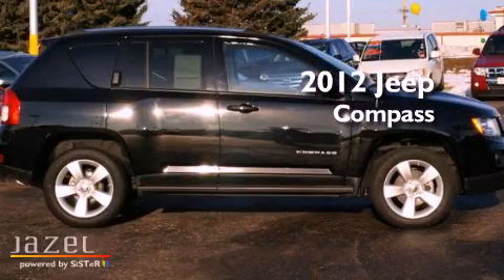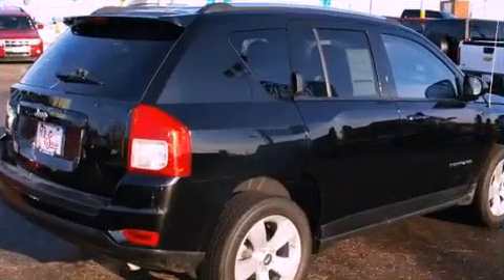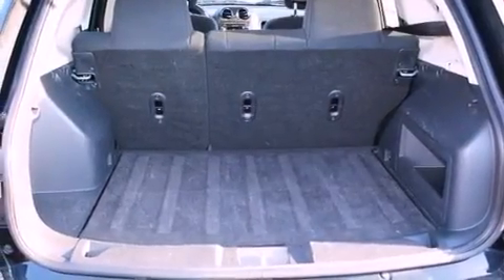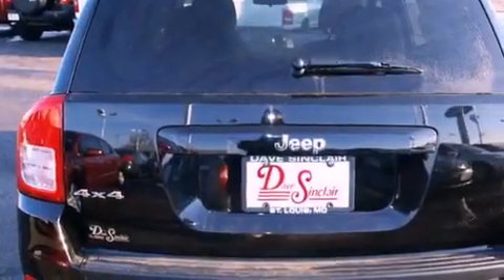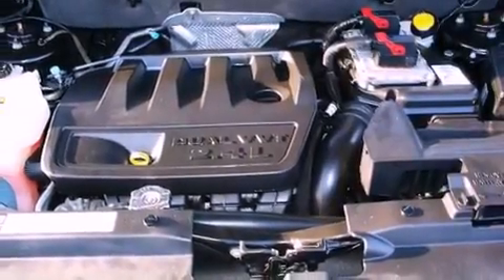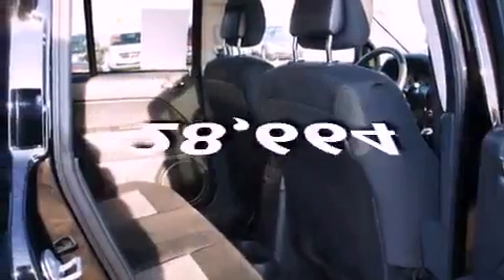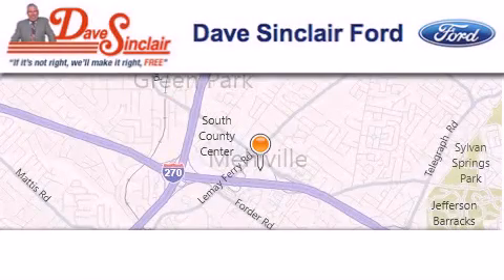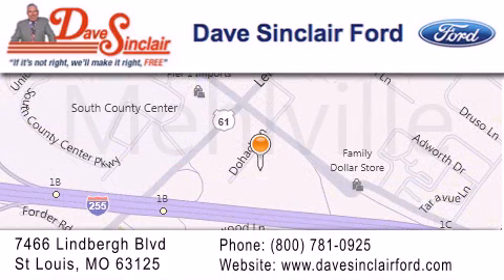2012 Jeep Compass St. Peters MO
Year : 2012
 Make : Jeep
 Model : Compass
 Engine : 2.4L
 Trans . : automatic
 Exterior : Black - (Black)
 Miles : 28,664
 Interior : Dark Slate Gray Interior Cloth
 Stock : P13130700

 7466 Dave Sinclair Memorial Highway

 Pre-Owned 2012 Jeep Compass St. Louis MO